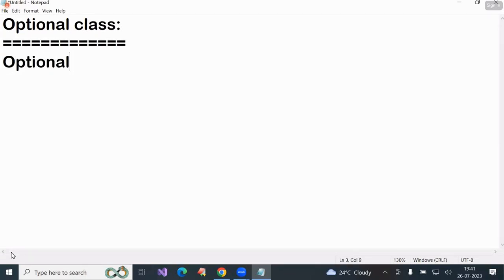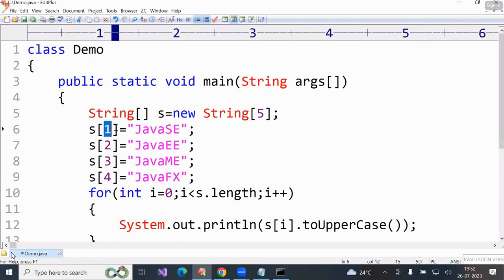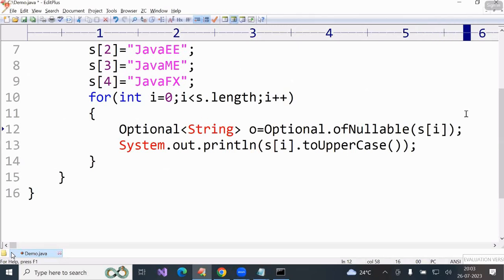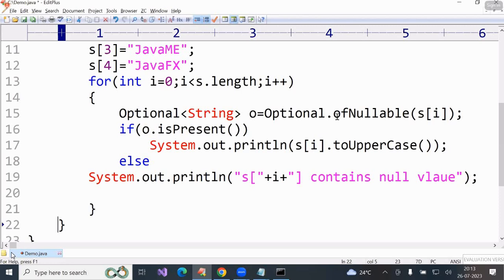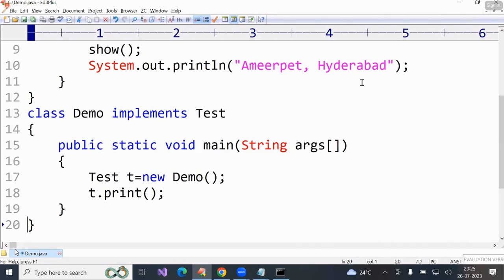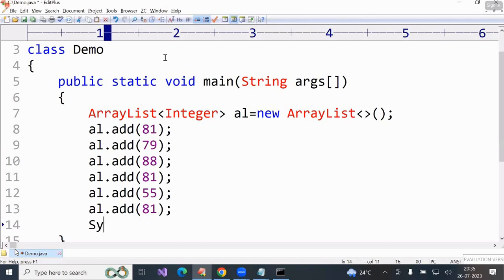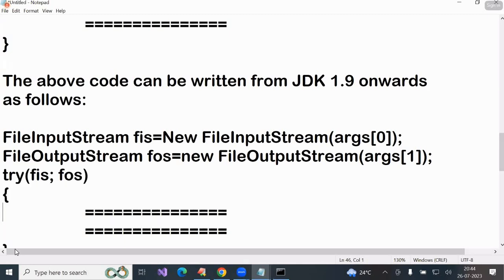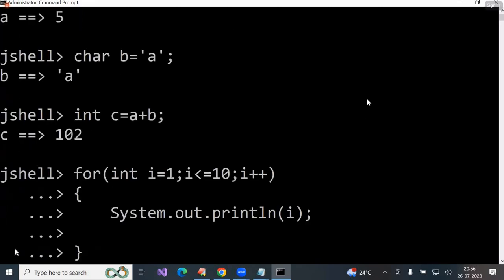Core Java 26 July 2023